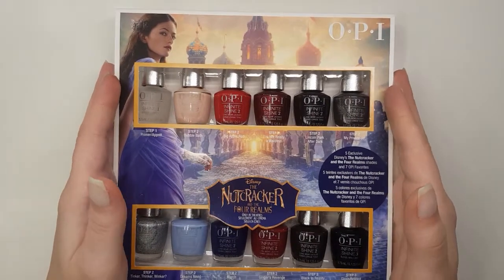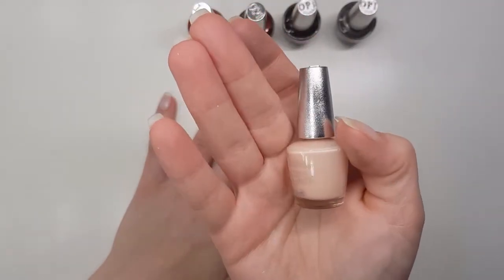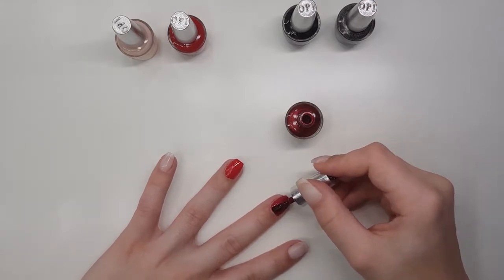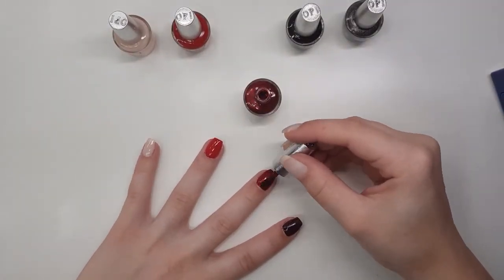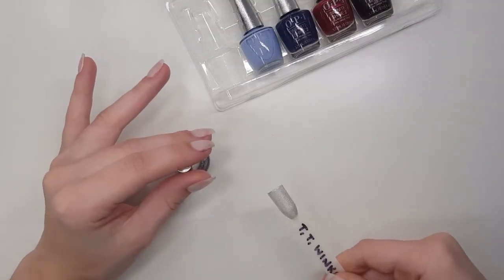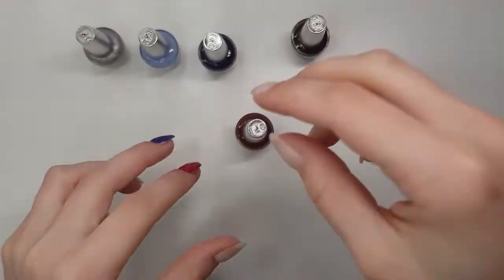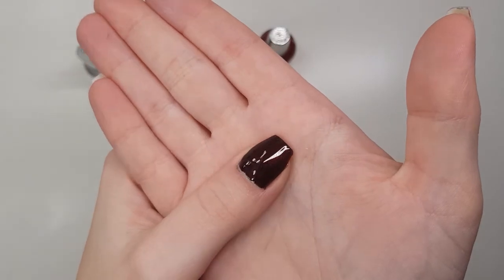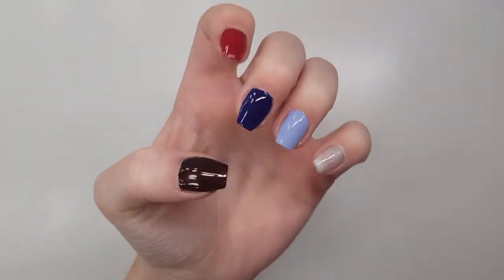OPI's Disney The Nutcracker Collection Review!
Hello there!
This video is a review of OPI’s Disney Nutcracker Collection All of these colours were gorgeous and paired so well together. I hope you enjoy it!

Filmed on: Samsung Galaxy S8
Edited with: OpenShot